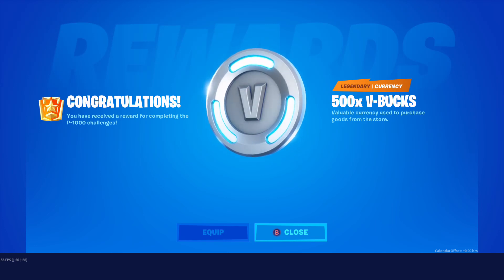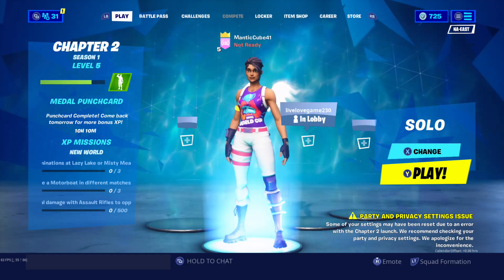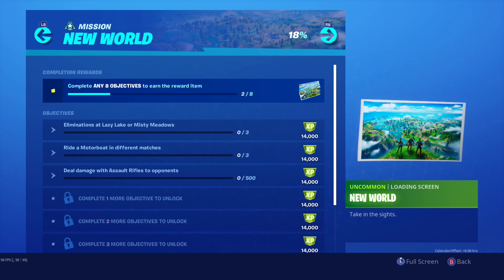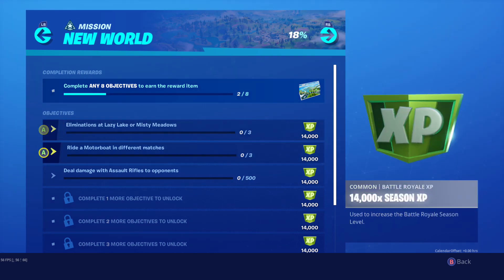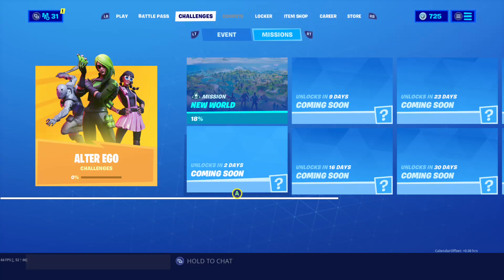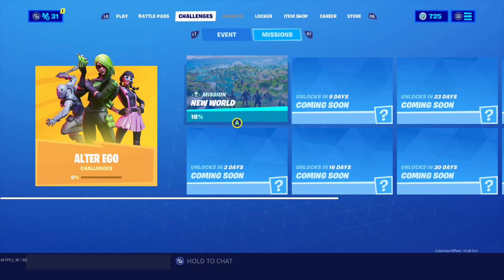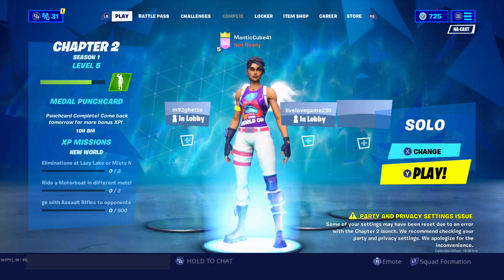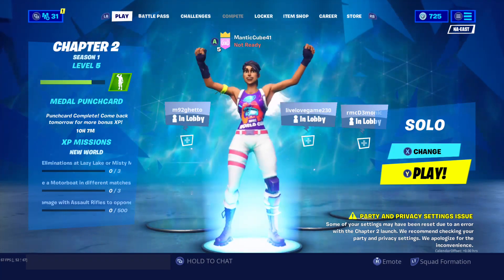Fortnite Gave Me 500 V-BUCKS FREE for Season 11... HERE'S HOW!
How to Complete P-1000 Challenges in Fortnite Chapter 2: Season 1!